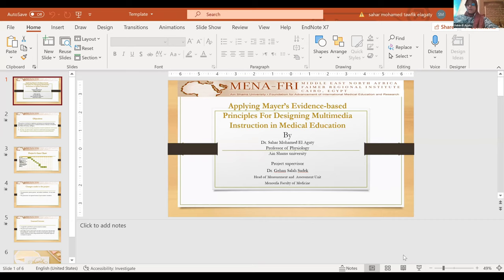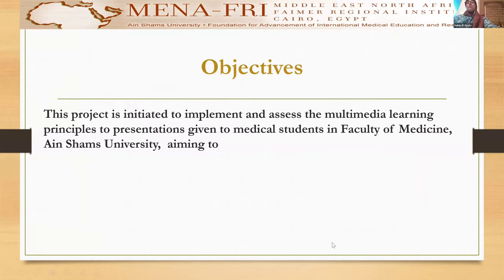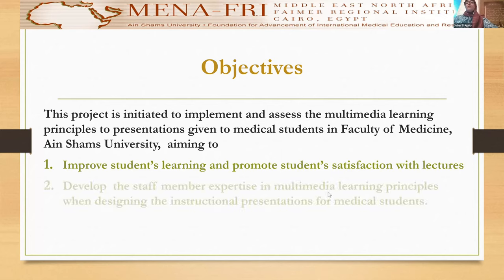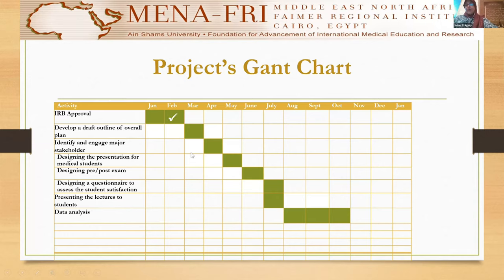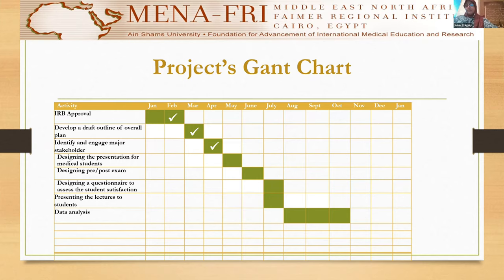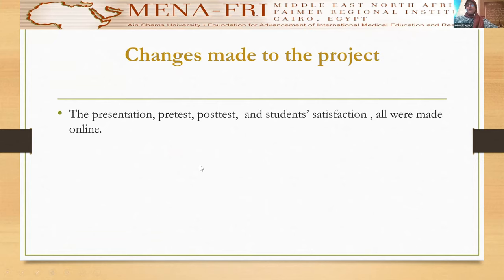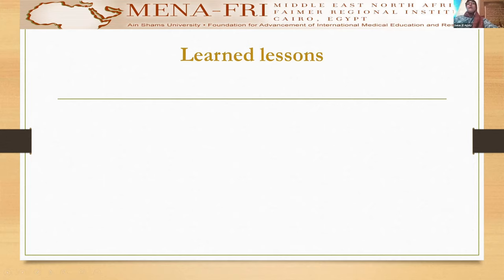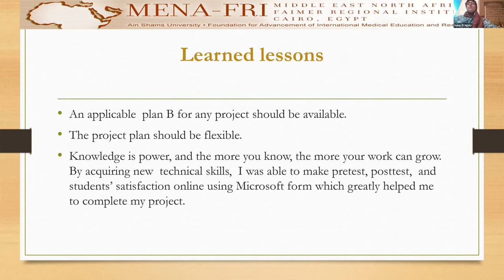Dr Sahar Elagaty